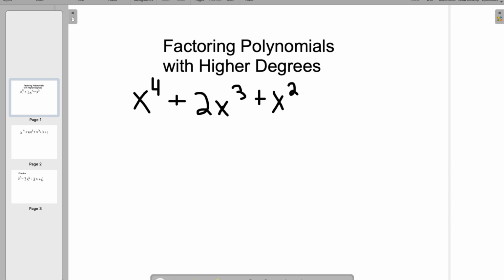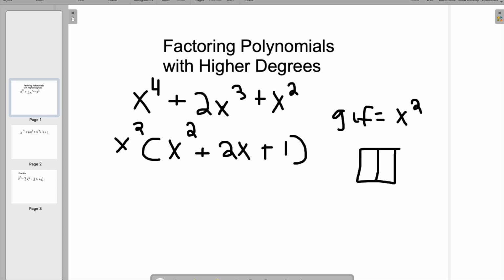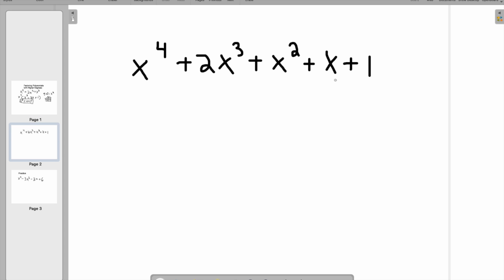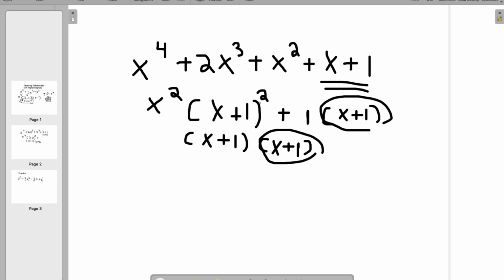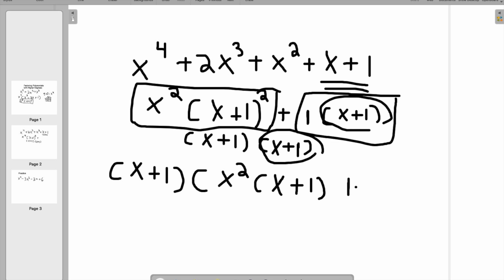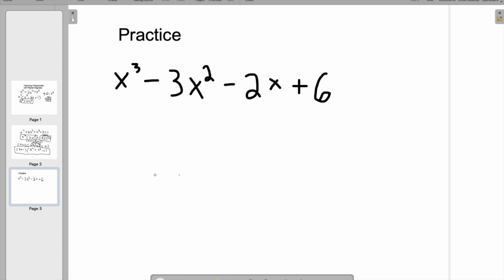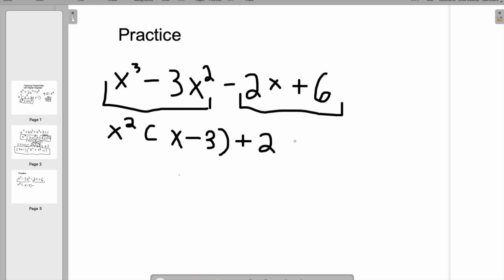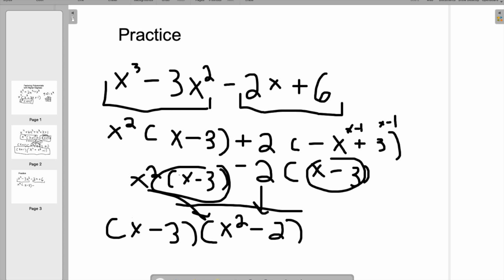Computational Algebra: Factoring Polynomials with Higher Degrees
Wanna learn more cool tricks with polynomials? Watch this video to find out!